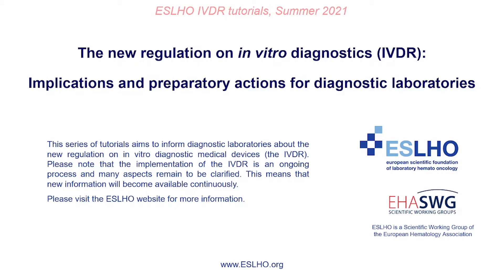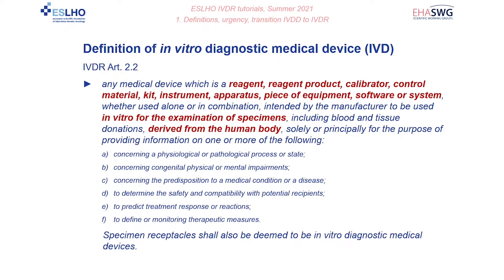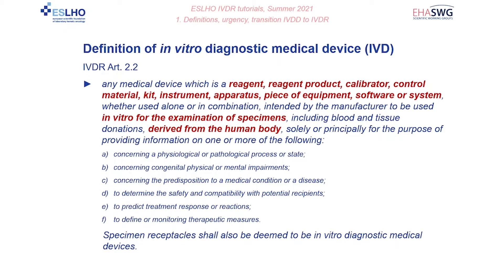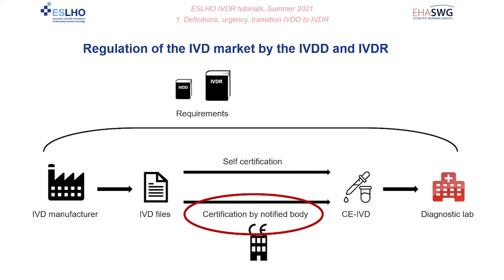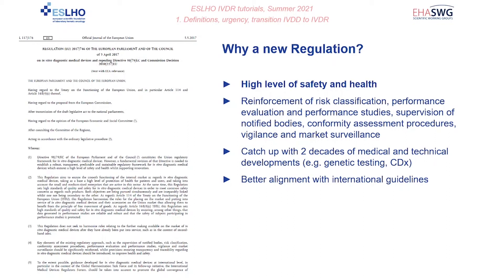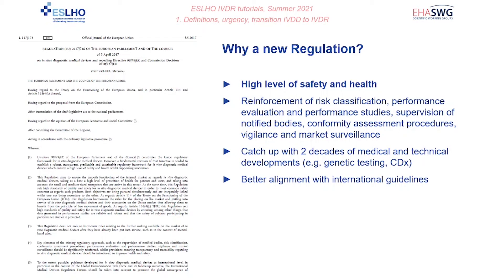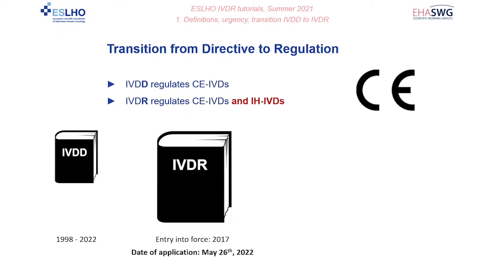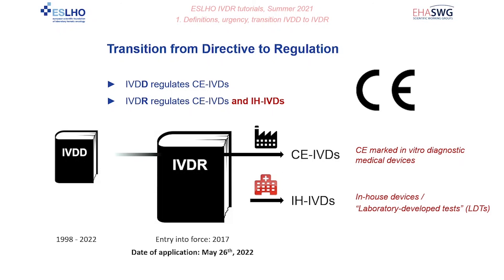IVDR tutorial for diagnostic labs 1: Definitions, urgency, transition IVDD to IVDR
This series of tutorials aims to inform diagnostic laboratories about the new regulation on in vitro diagnostic medical devices (the IVDR). Please note that the implementation of the IVDR is an ongoing process and many aspects remain to be clarified. This means that new information will become available continuously.

In this video, the definition of an IVD, regulation of the IVD market, the urgency for a new regulation, and the transition from the IVDD to the IVDR will be addressed.

Please visit the ESLHO website for more information.